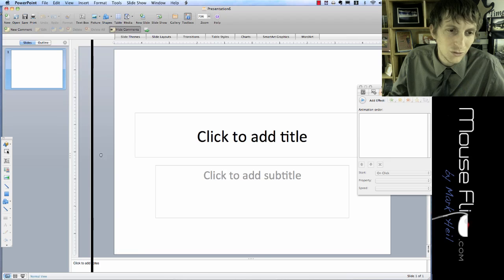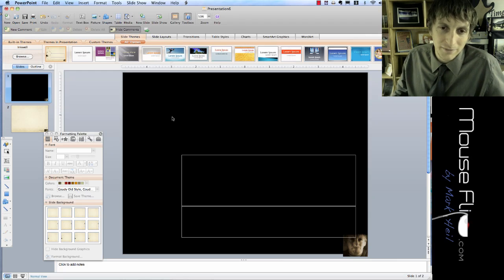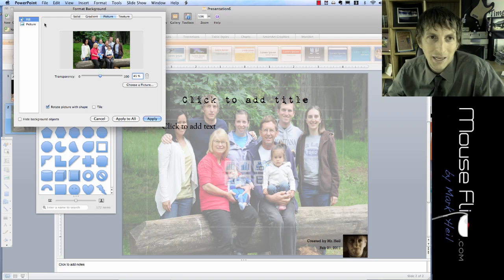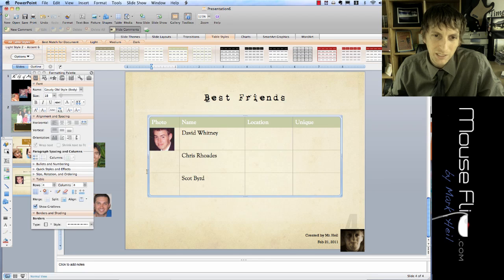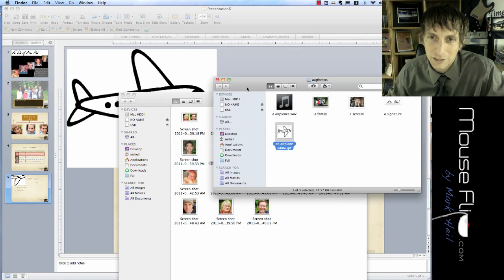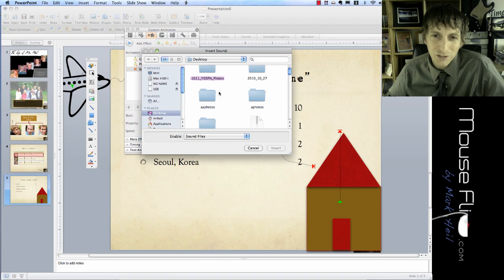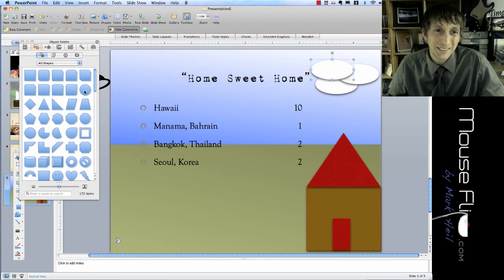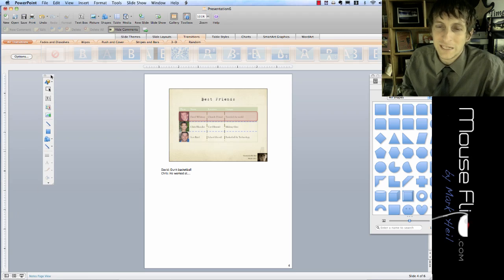Microsoft PowerPoint (Beginner to Advance) Create an Animated Slideshow About Yourself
Yes it is long but it covers everything you need to know about PowerPoint in a fun way:
-Slide Master, Header & Footer, Custom Fonts, Photo Effects, Borders, Tables, Alignment, Tabs, Custom Animation, Map Art, Title Slide